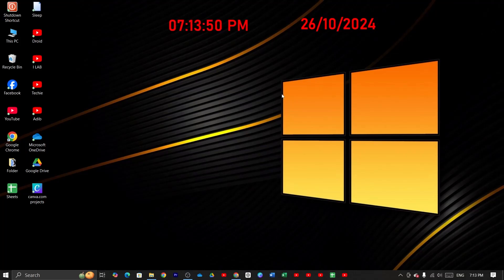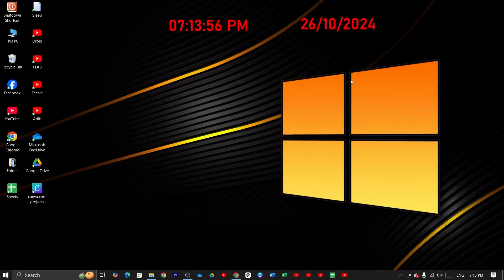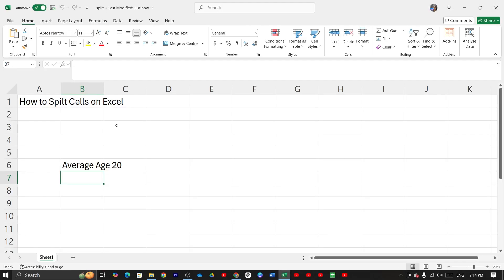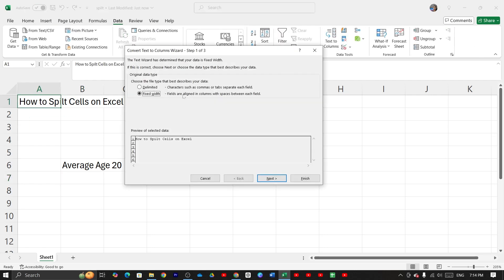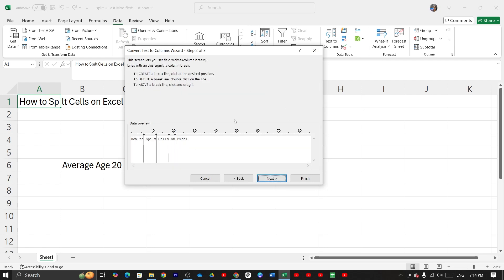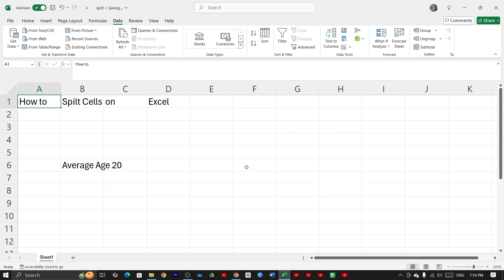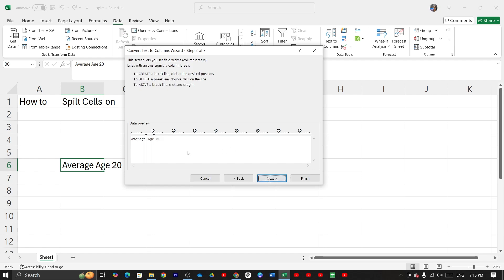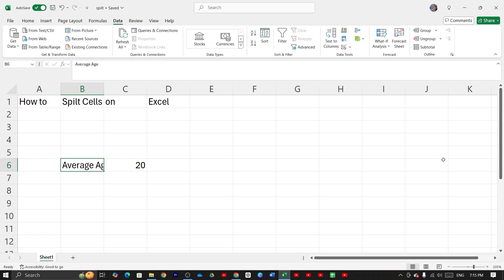How to Spilt Cells on Microsoft Excel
A quick tutorial on, how to spilt cells on Microsoft Excel.